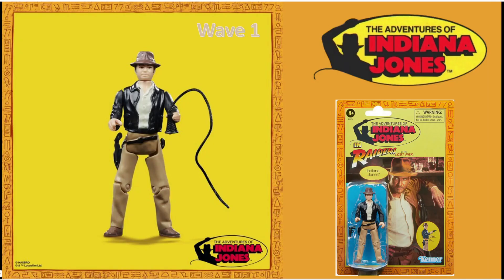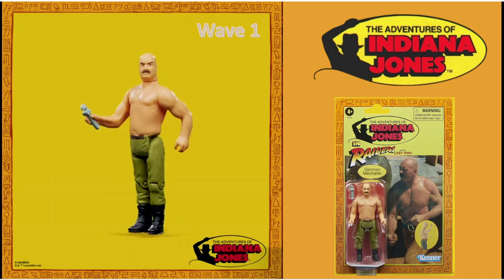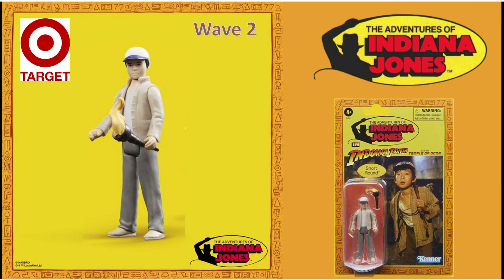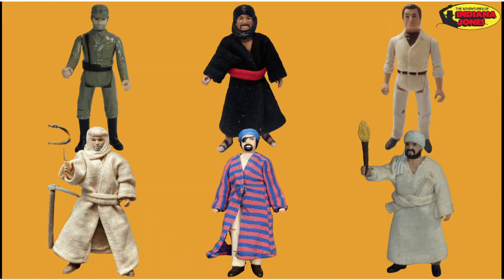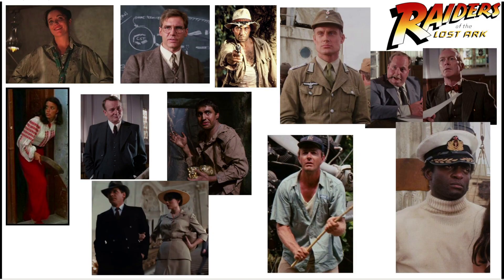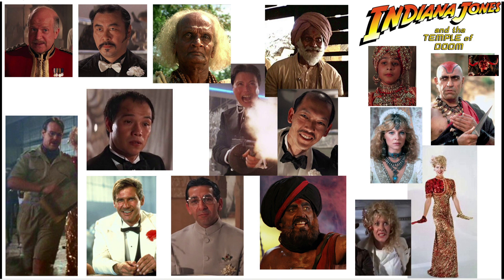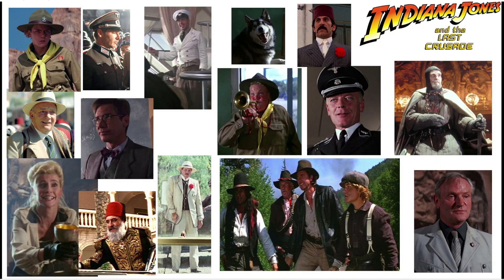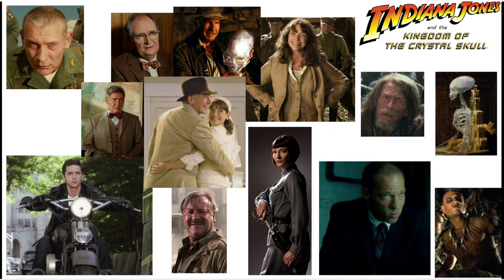Indiana Jones 375 Retro Collection (wave1 & wave2) - urgh Target Exclusives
Wave 1
Indiana Jones (RotLA)
Marion Ravenwood
Toht
German Mechanic
Bellaq (Ceremonial)

Wave 2
Indiana Jones (ToD)
Shortround
Indiana Jones (TLC)
Henry Jones Sr
Sallah (TLC)